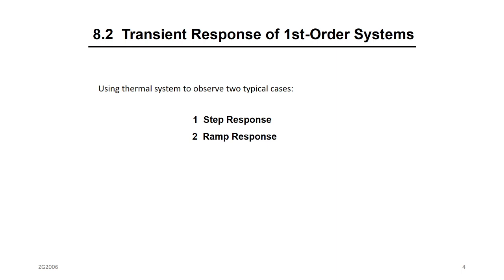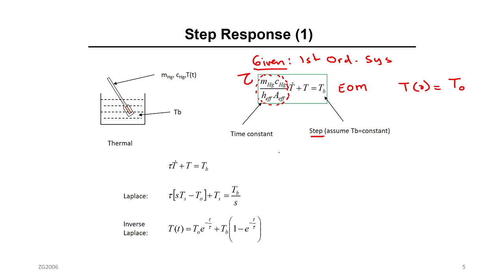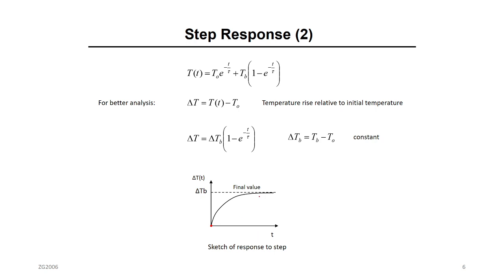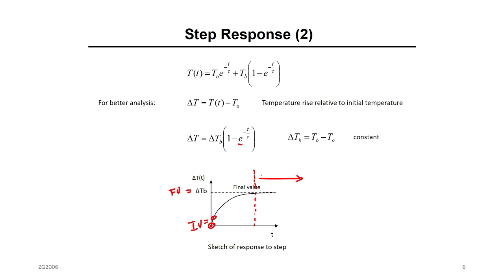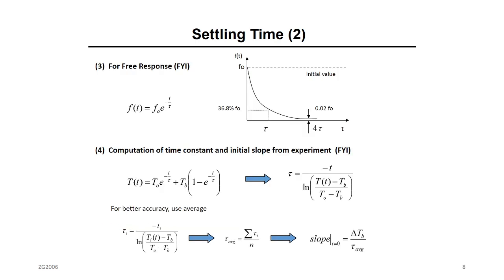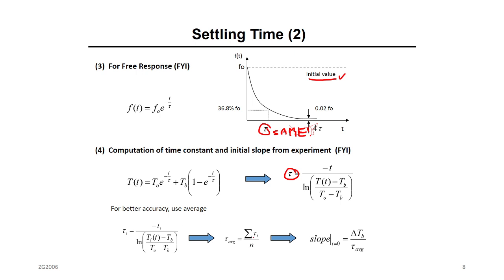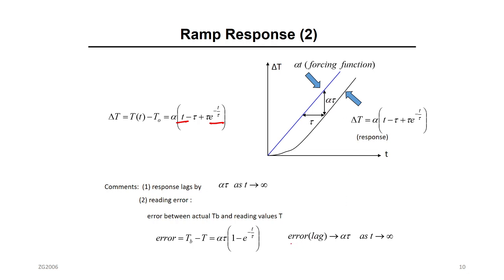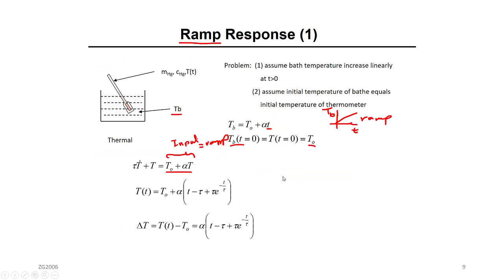Ch8 Trans Resp Part 2 1st Ord Sys